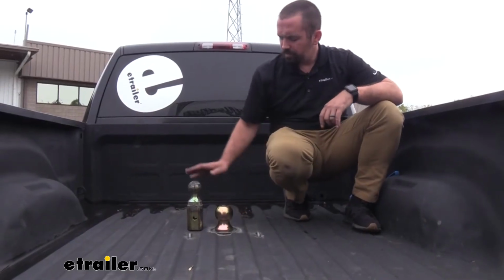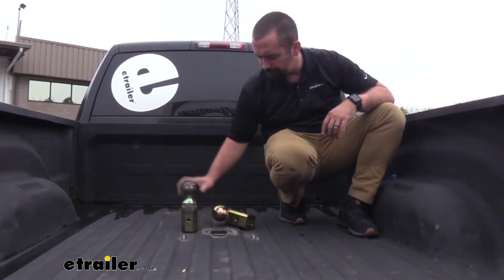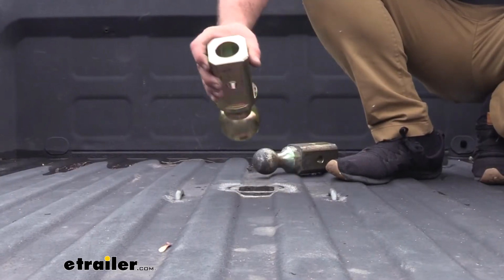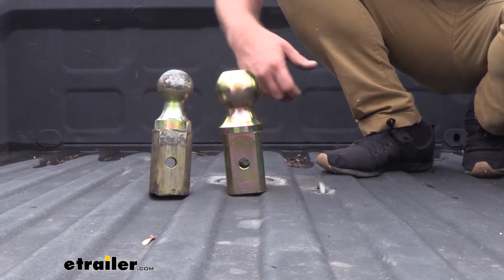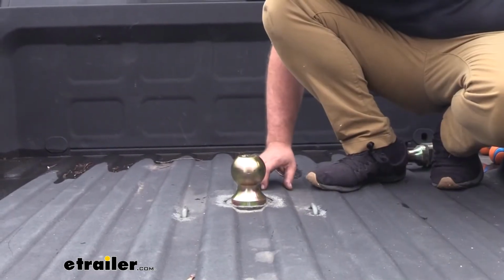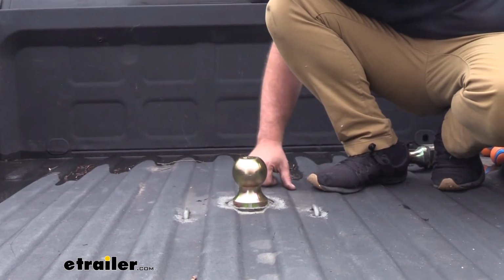etrailer | An In-Depth Look at the Hitch Ball for B and W Turnoverball Gooseneck Trailer Hitch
Click for more info and reviews of this B and W Trailer Hitch Ball:

Hello neighbors . It's Brad here at etrailer, and today we're taking a look at the BMW three-inch gooseneck ball. With your gooseneck, generally a 2-5/16 is going to be the standard ball that you're going to be using. But sometimes with the trailer that you need to hook up to require something a little bit larger. And as you can see, our three-inch can be that one. And it's as easy as pulling out and dropping it in and vice versa, when you need to swap from a different size.

Unlike our 2-5/16 or our three-inch, unfortunately it does not have the turnover feature as the ball is too large for the opening. But, it is still made out of the same steel construction, and it has a nice sync coding on it. So that's going to keep it protected for a long time and keeping it safe from rust and corrosion. This one has had a lot of years and miles on it, and it's still holding up. While it's a little dirty, a little bit of cleanup could bring this back to brand new.

You don't have to worry about this corroding away. So this is three-inch ball, as you can see, obviously is a larger diameter, but it's also a larger gross trailer weight at 40,000 pounds Let's say your standard 2-5/16 spalls are going to be 30,000 gross trailer weight. Now it's important to check to make sure that your fifth wheel can actually handle that weight. Most of our BMW under bed gooseneck hitch mounts do max out at 30,000 pounds gross trailer weight. Just because of the ball can't, doesn't mean THAT can't.

So you're going to want to compare those two numbers and take the lower of the two. Also available from BMW, is the two-inch hitch ball. So between your options here, you'll be able to hook up to a bunch of different applications or whatever your trailer may need. So, whether you're towing something like this camper, or if you're hauling snowmobiles or a horse or whatever your gooseneck needs are, BMW has you covered. And that was a look at the BMW three-inch gooseneck ball.